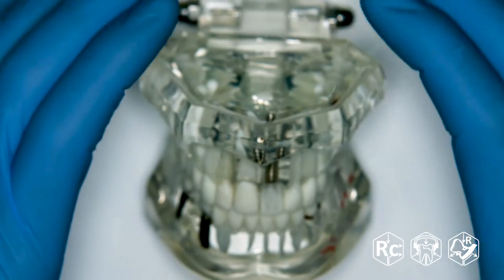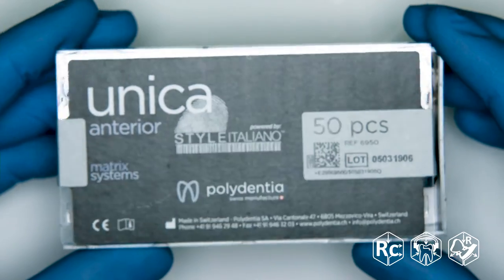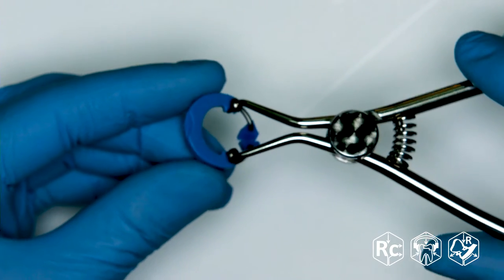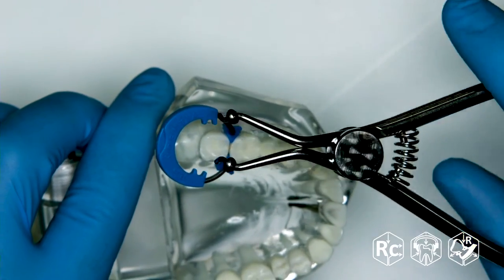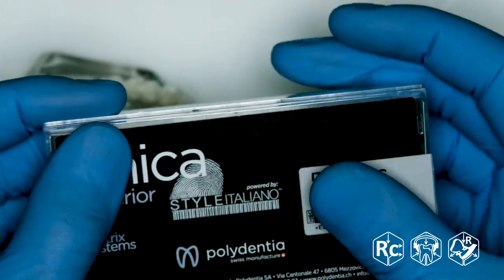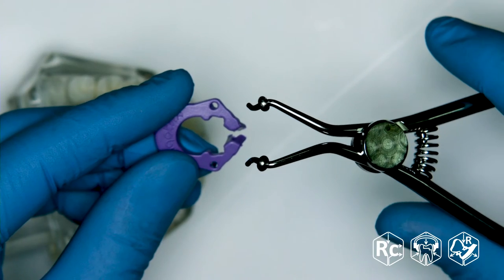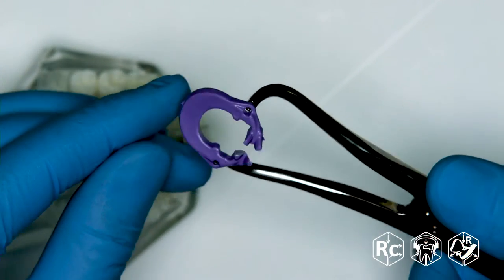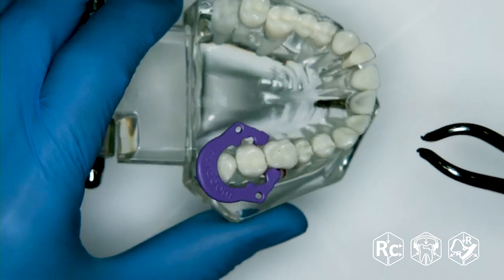Rubberdam Club Ring Compartion 01